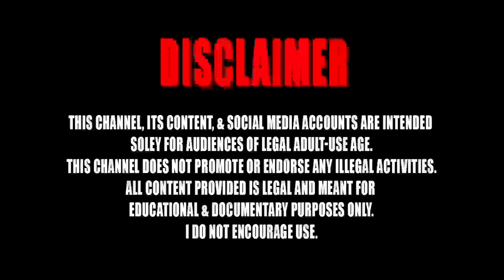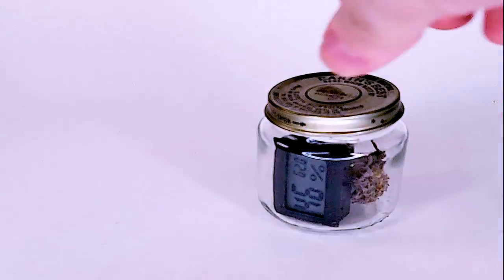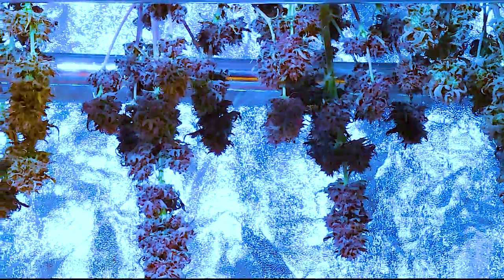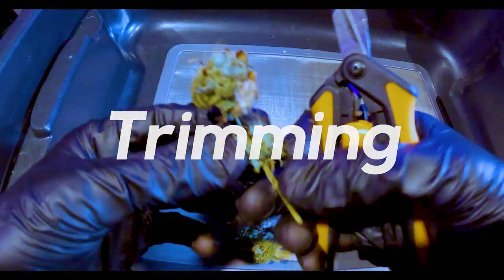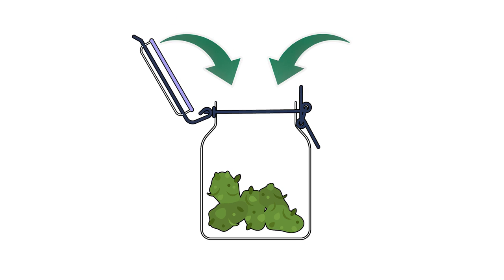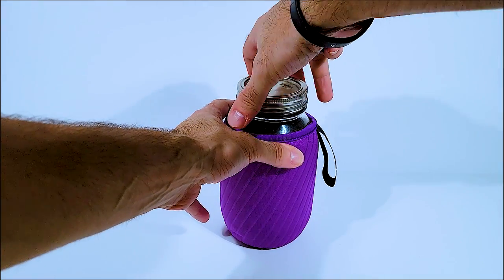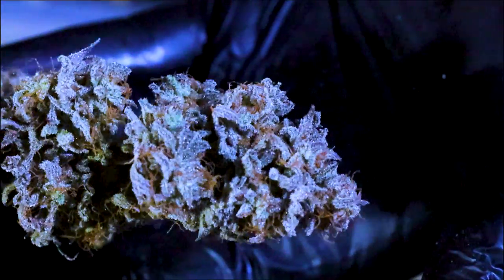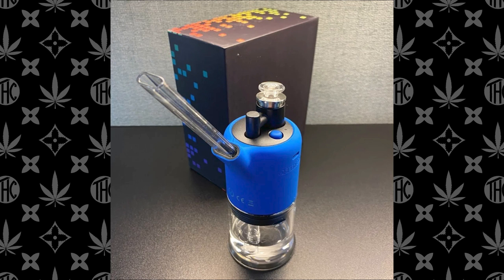How To Grow Weed Easy! 5x5 Ep.3 (Autoflower) Seed to Harvest Pt.3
Whats up Squa's welcome to Regal Randy's Ranch. This is part 3 of the Purple Thai Autoflower grow. If you havent already check out part 1 & 2 of this grow series where I cover the germination and vegetative stages. I retired @ 21 so now I stream my daily adventures, if 420 isnt your style then check out my main channel @Regal_Randy if you like Gaming, Gambling, Cars, Motorcycles, Tech, Finance, Crypto, Whiskey, & Wine. This episode I'll be growing some of ETHOS Genetics 'Purple Thai Auto's Rbx1's. They're short plants with a quick flowering time; great for a small or private grow. Stay Regal Squas!

3-in-1 TESTER
Spiderfarmer SF2000
5-Gal Smart Pots
5x5 Tent [$10 OFF]
2x4 Tent [$45 DISCOUNT]
2-Gal Sprayer [$5 OFF]
RO Water System -
60x Jeweler's Loupe
1000x digital microscope
Green Headlamp

Gear
DJI Osmo 6 Gimbal

00:00 Intro
00:40 Harvest
01:17 Warning
02:00 Harvest Info
02:40 How to Increase TCH Post Harvest
03:54 Trimming
04:26 Cure
06:34 Flavor Profile
7:55 Sneak Peek
08:30 Giveaways